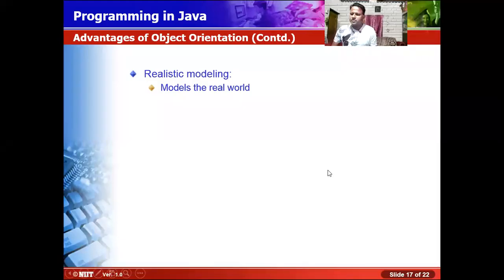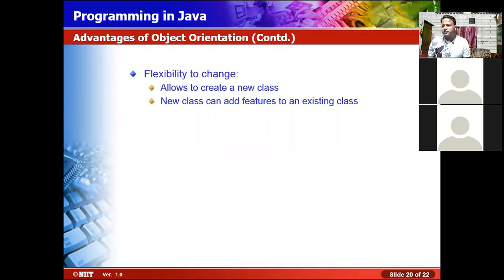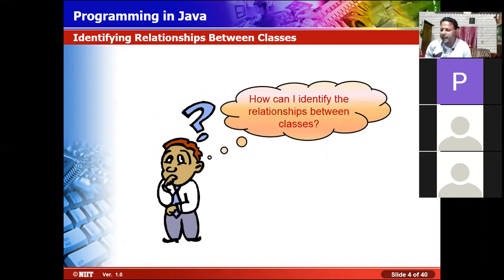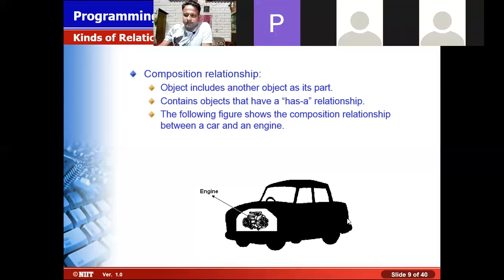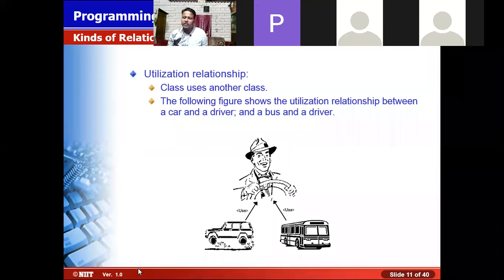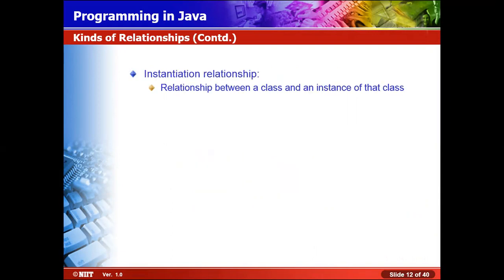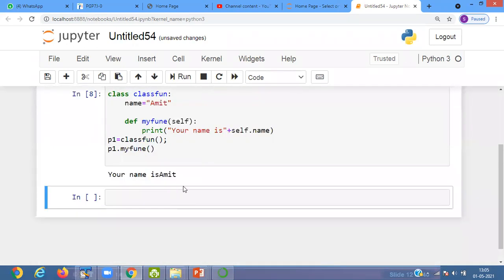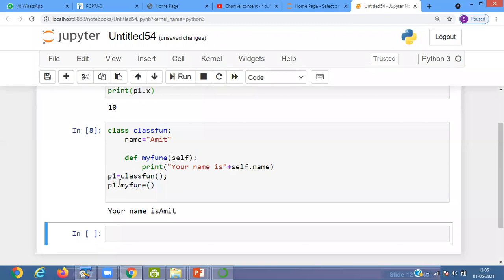OOPS CONCEPT PART 2 & CLASS IN PYTHON